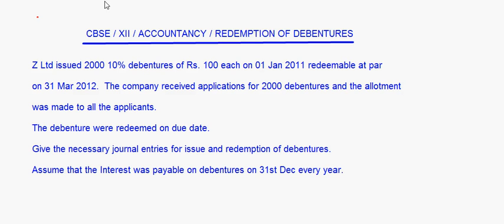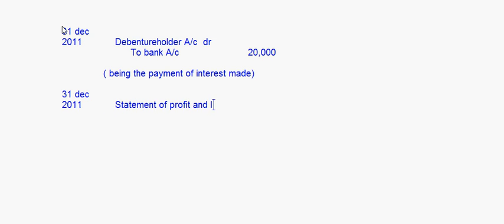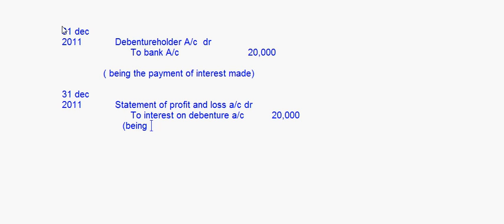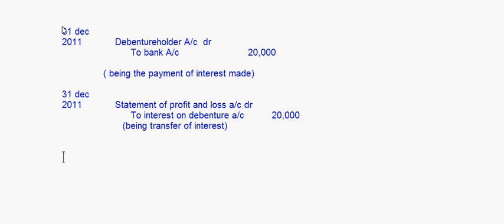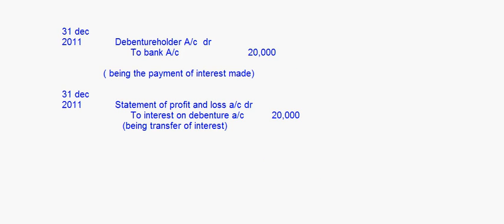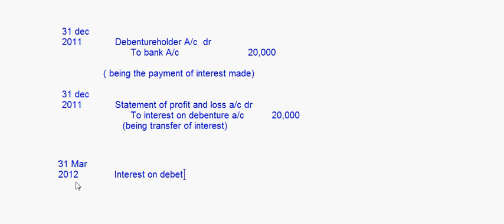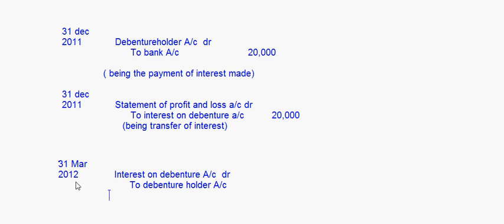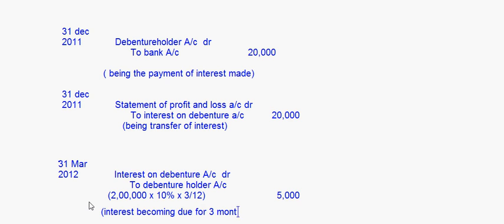eTuitions CBSE Class XII Accountancy - Redemption of Debentures 2